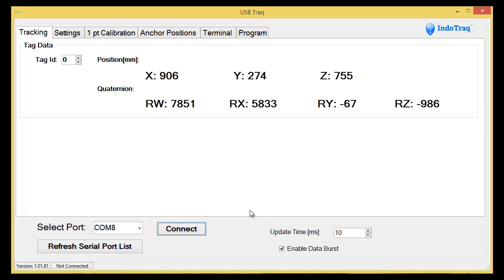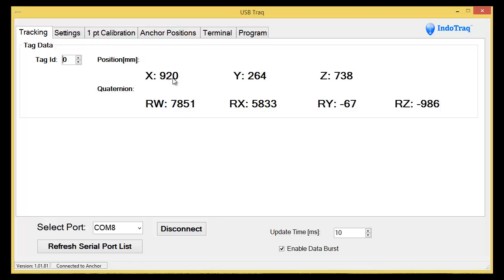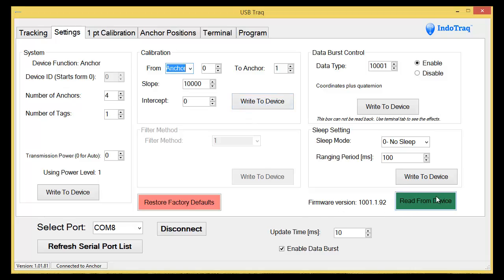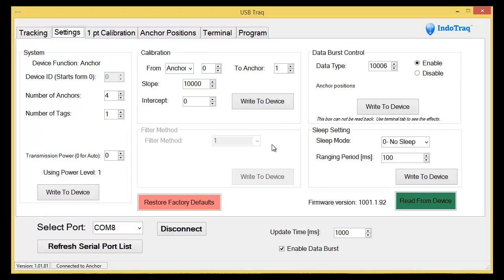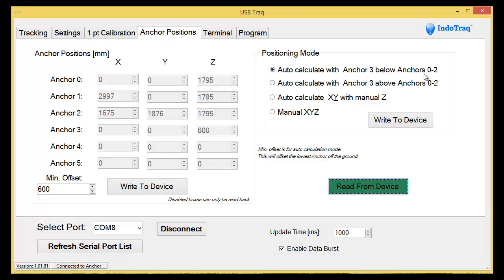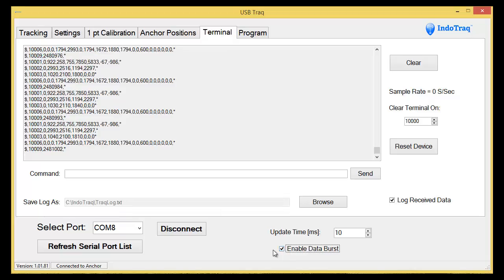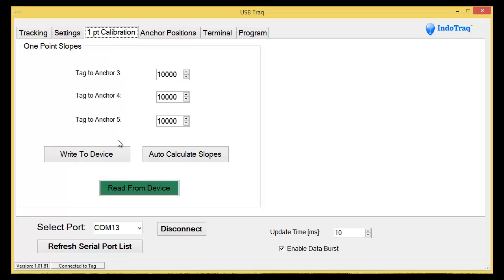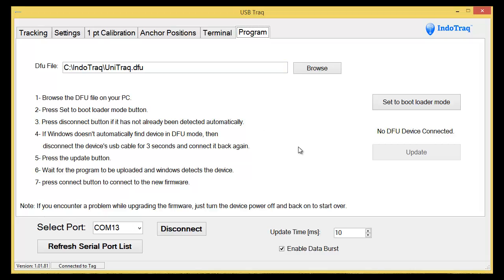USBTraq 2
How to use IndoTraq's GUI program - USBTraq to configure devices.

IndoTraq.com